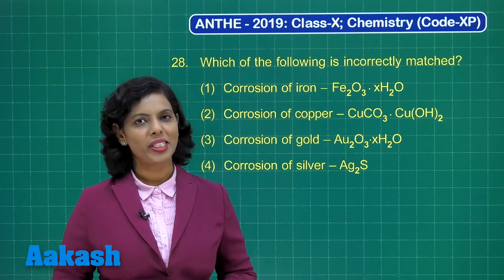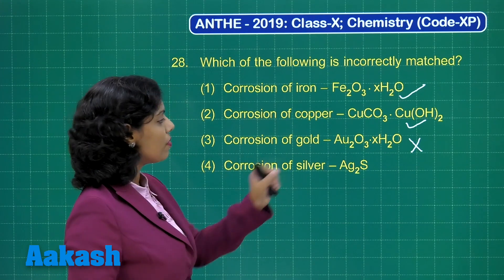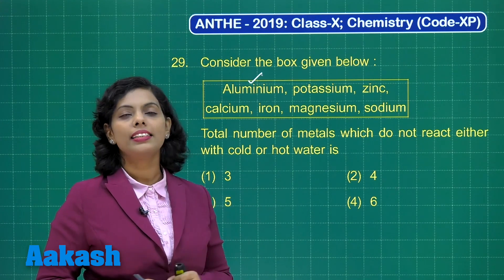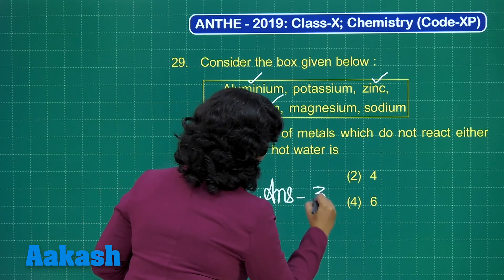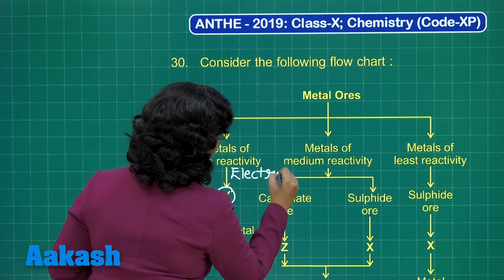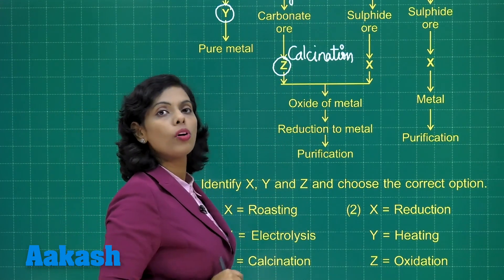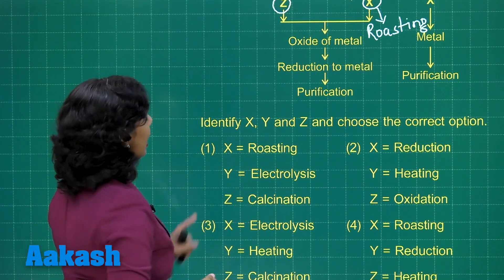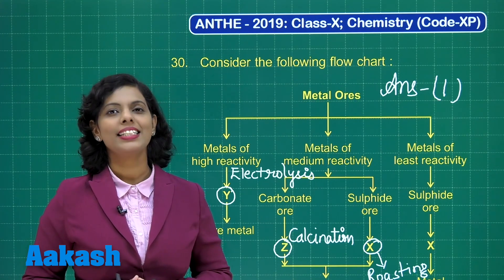ANTHE 2019 10th CLASS CHEMISTRY CODE XP Q 28 to 30